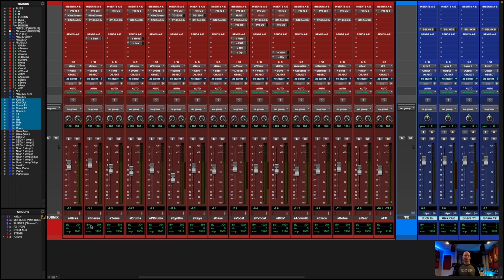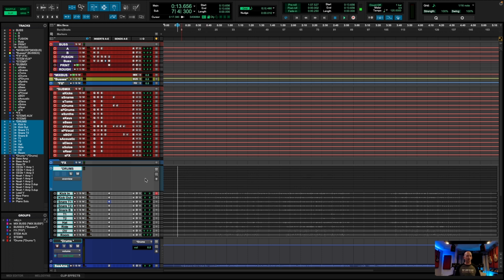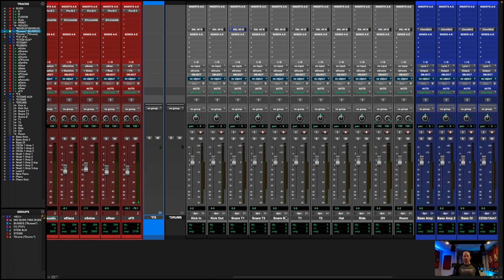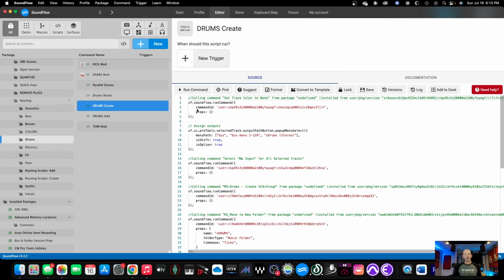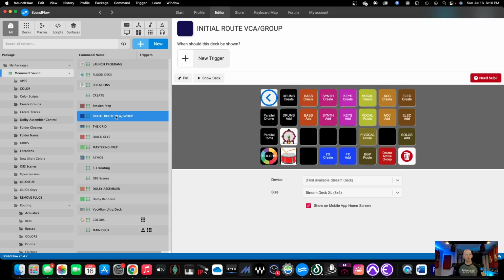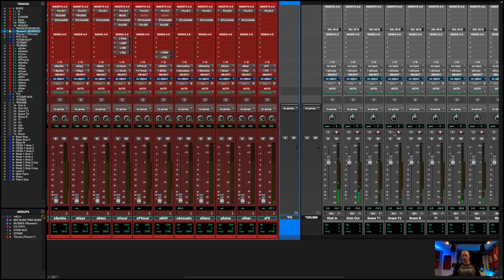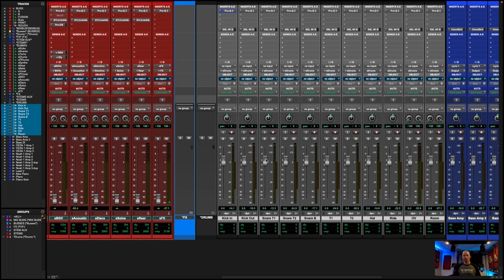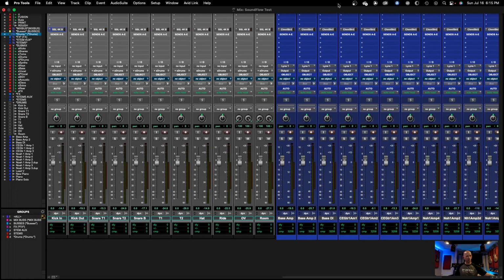Supercharge Your Mix Prep with SSL Sigma, UF1, UC1, AVID Artist & SoundFlow!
Elevate your mix preparation game with this tutorial! Discover the incredible synergy between SSL Sigma, UF1, UC1, AVID Artist, and SoundFlow as we unlock my secrets to a quick mix prep. Dive into expert techniques for optimizing your workflow, harnessing the control of UF1 and UC1, and enhancing efficiency with SoundFlow. From routing to signal processing, explore the tools that will take your mix prep skills to the next level.

Contents
00:00 - Intro
00:40 - Routing (Mix Tracks)
03:20 - SoundFlow Drum Create
05:10 - Parallel Kick Routing
07:10 - Parallel Snare Routing
07:30 - Parallel Tom Routing
08:00 - Avid artist mix
08:30 - Fab-Filter Q3
09:00 - SSL 360 Mode